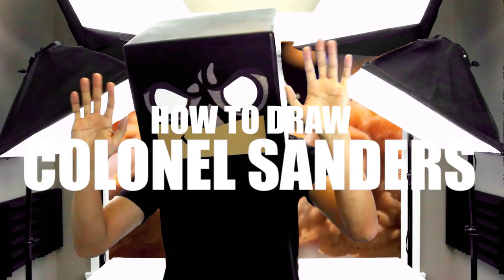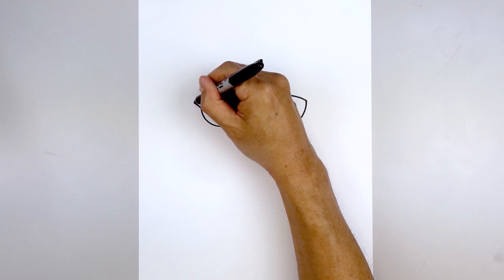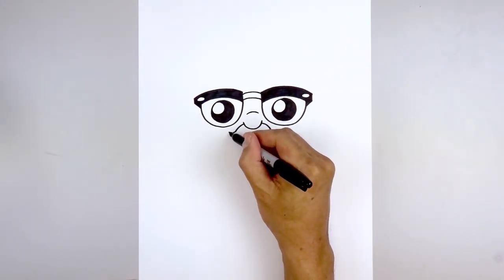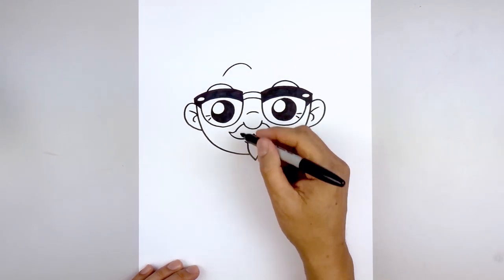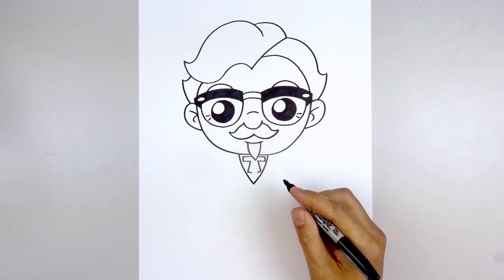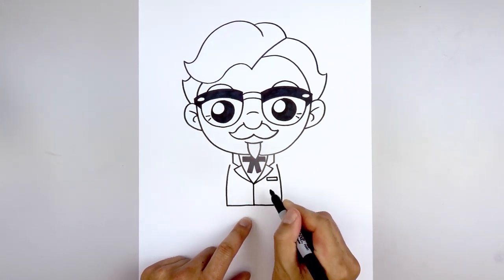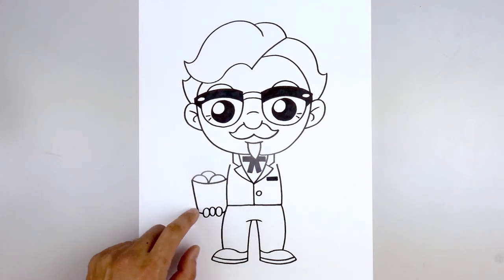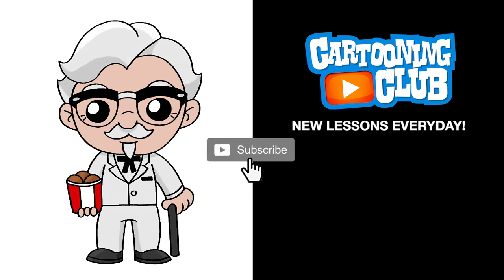How To Draw Colonel Sanders 🍗 KFC